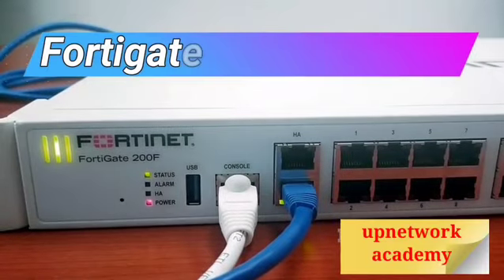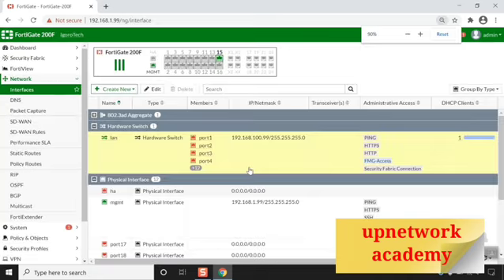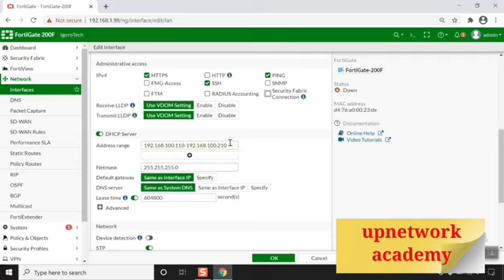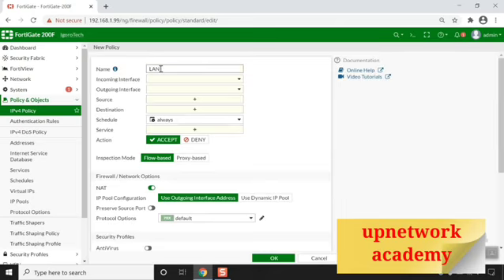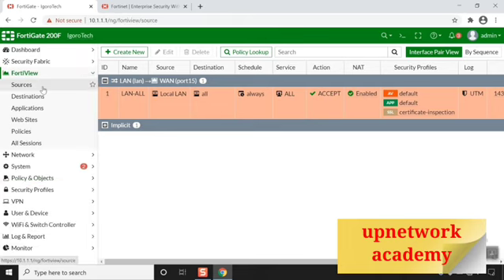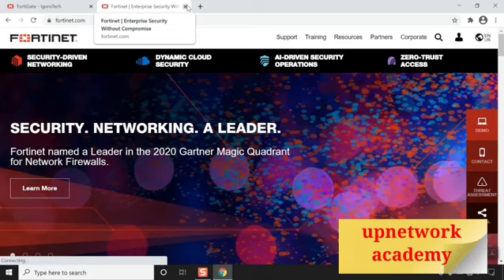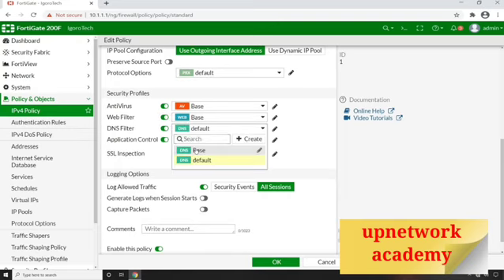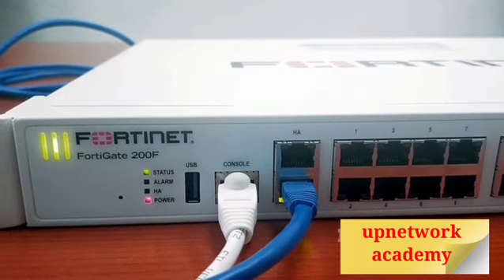fortigate firewall configuration step by step in hindi vs engilish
welcome to upnetwork academy here inform you fortigate firewall configuration

Cisco ENCOR 350-401 and ENARSI 350-410: Complete Hindi Course qualifies you for 2 Cisco Certificates:

Note that:
After this exam, you can go for the CCIE lab directly.
It means you don't need to give the CCIE written exam.
This exam itself is equivalent to the CCIE written exam.
So, to be a CCIE, you only need to pass the CCIE lab exam after this.

Keywords Used:
CCNP
CCNP Encor
CCNP Enarsi
CCNP Enterprise
CCNP Switch
CCNP Switching
CCNP Switching in hindi
CCNP in hindi
Free ccnp training

windows
windows 7
windows 8
windows 10
windows 11
Linux
kali Linux
Linux min
red hat
etc
upnetwork academy
upnetwork academy